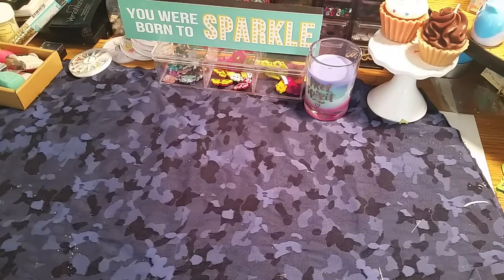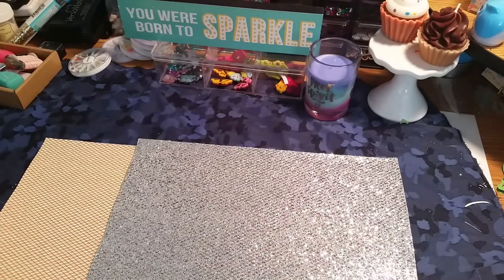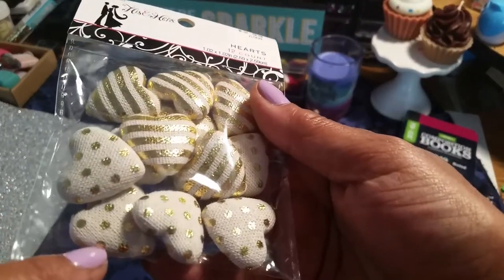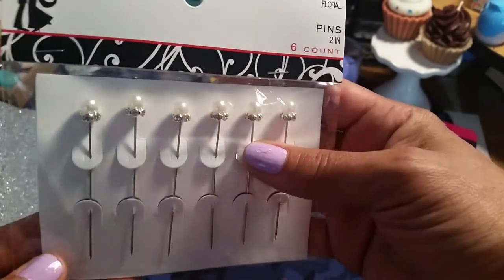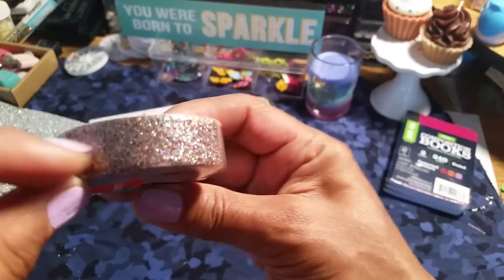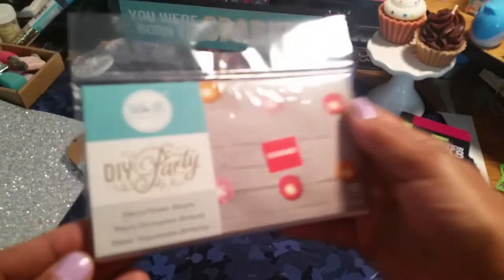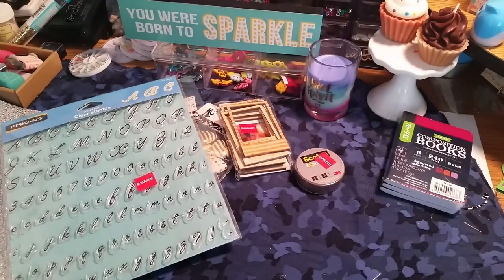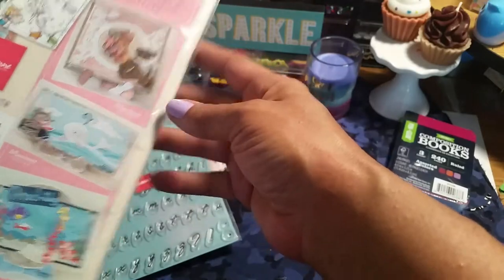Hobby lobby & Joanns haul short and sweet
Hi guys, i'm back with a little crafty haul. I stopped at joanns and Hobby lobby I was looking for some things that I needed to complete some projects.